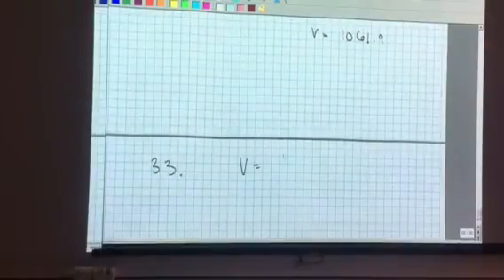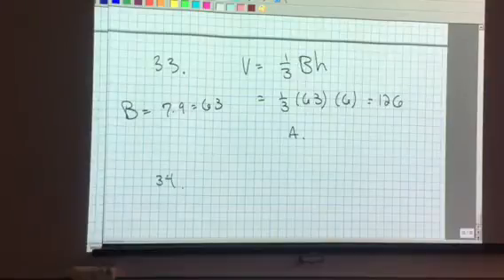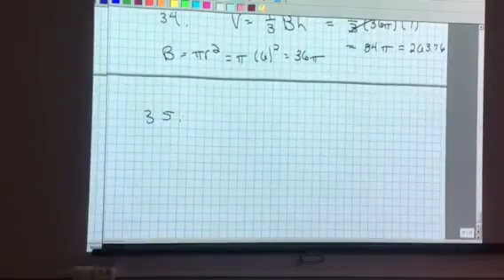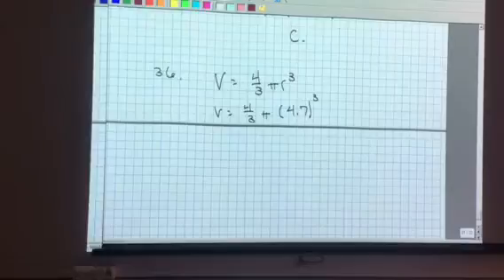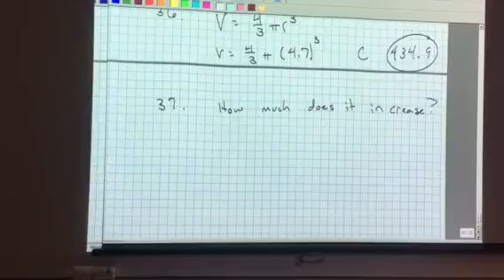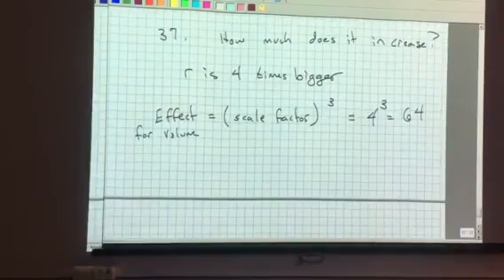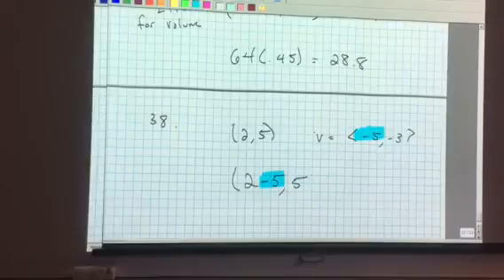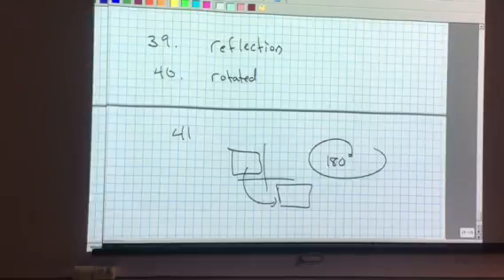final review Geo 2016 part 4 Rubarth